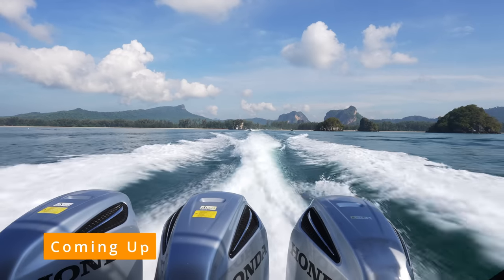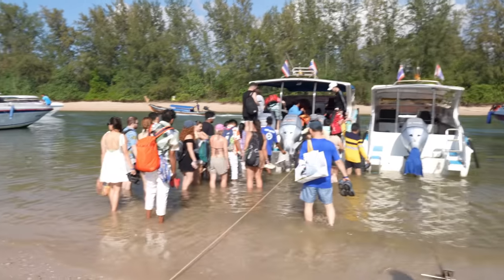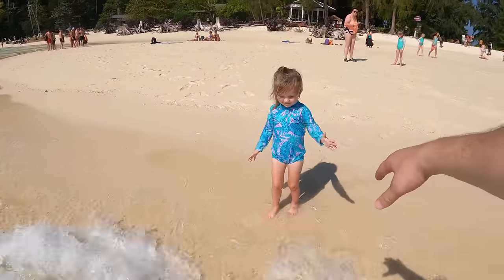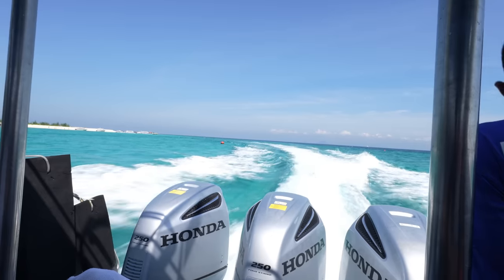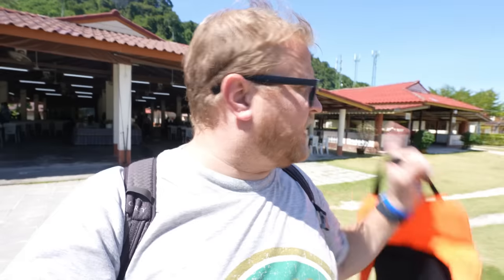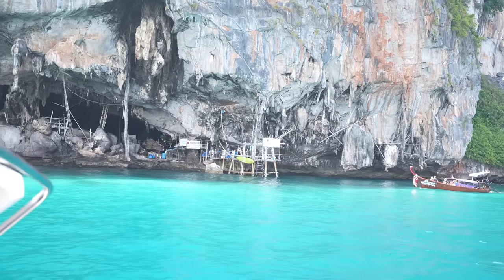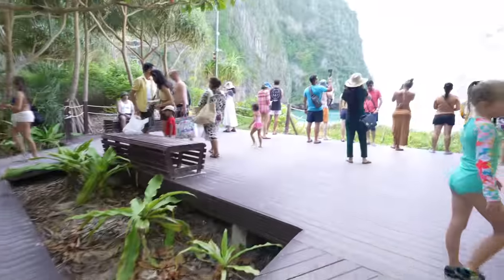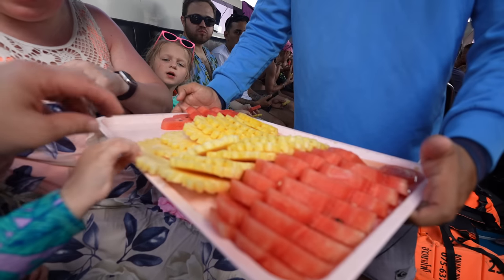Thailand with Kids | Maya Bay is OPEN!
Hey everyone! We're back with another exciting adventure in Thailand. This time we're zooming around the Phi Phi Islands on a speedboat and it's absolutely incredible! We explored four amazing spots - Koh Phi Phi Don, Monkey Island (yes, real monkeys!), Bamboo Island, and the breathtaking Maya Bay.

As a digital nomad family, we've been worldschooling for almost a year now, and our kids are thriving on these experiences. Thailand's beauty is truly spectacular - you have to see it to believe it!
We're all about adventure, exploration, and making unforgettable family memories. So come along with us as we discover the wonders of the Phi Phi Islands. It's another day in our worldschooling journey, and we're excited to share it with you!

Ready for some family-friendly fun in the Thai sun? Let's go!

🇹🇭 Full-Time Travel Couple and Travel Family Vlog 114 | Krabi #,PhiPhi

🇺🇸 Thank You 🇬🇧 Thank You 🇫🇷 Merci 🇮🇹 Grazie 🇩🇪 Danke schön 🇨🇿 Děkuju 🇦🇹 Danke schön 🇭🇺 Köszönöm 🇬🇷 Σας ευχαριστώ 🇸🇦 اشكرك 🇹🇭 ขอบคุณ 🇻🇳 cảm ơn 🇰🇭 សូមអរគុណ 🇲🇾 terima kasih 🇸🇬 Thank You 🇯🇵 ありがとうございます

Our camera and travel gear

➨ BIO
Hello, we are the Clarksons; Lindsay, Adam, Lily(7), Cora(5), and Harper(3). We've always loved traveling, and now we're taking our kids around the world with us.  Join us as we continue our adventures to near and far-flung destinations around the globe!

➨ CHAPTERS
00:00 Coming Up

➨ OUR GEAR
TRAVEL CARSEAT

Best Travel Card! Earn up to 80,000 bonus points:
Apply for an American Express Card with this link. With your new Card, you could earn a welcome bonus and your friend could earn a referral bonus. Terms Apply.
MUSIC: Artlist | While Epidemic is my favorite I also use Artlist
REAL MUSIC: For "real" radio play songs Lickd | This is not a subscription but pay per video.
BACKUP SOLUTION: I use Backblaze to back up my computer and all my external drives. Use this link, you get a month free, and I get a month free